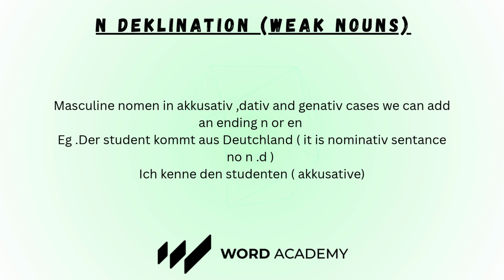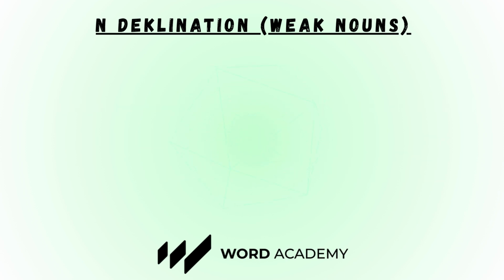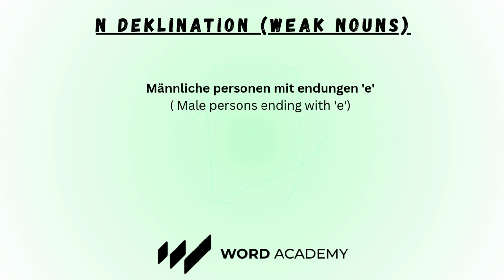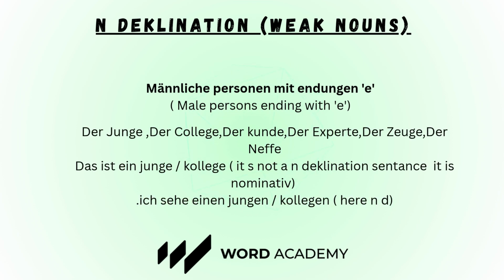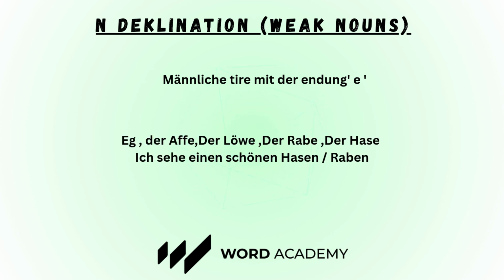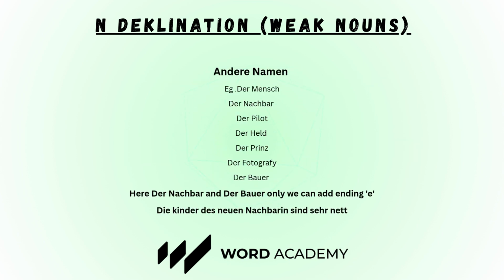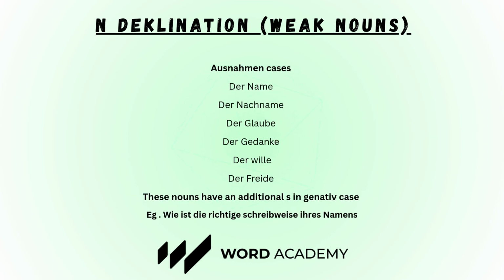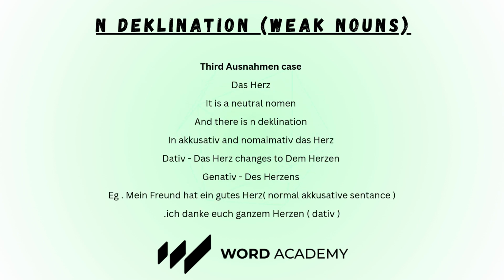B1 Lektion 3 N Deklination